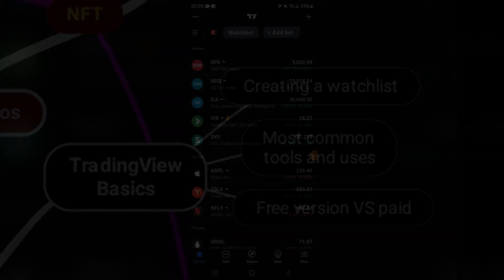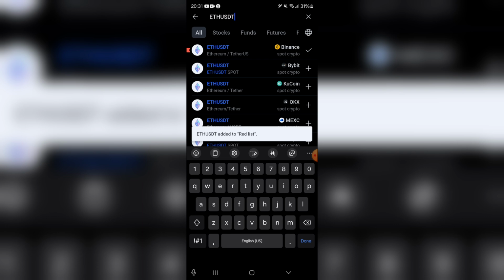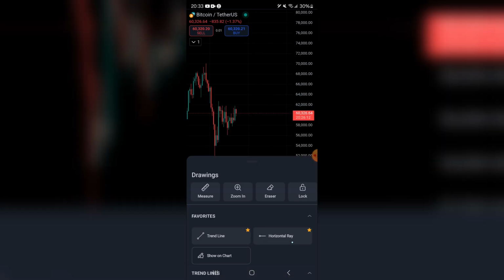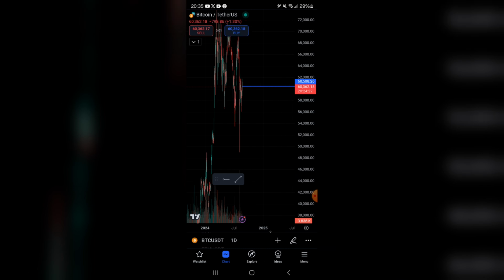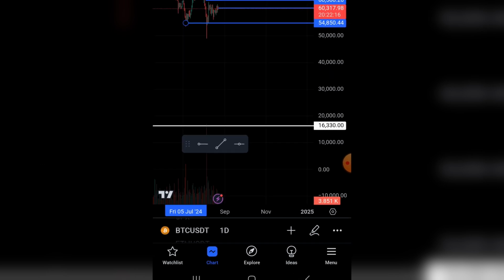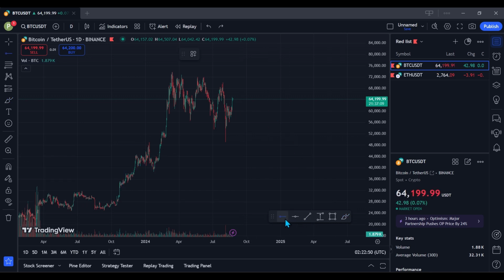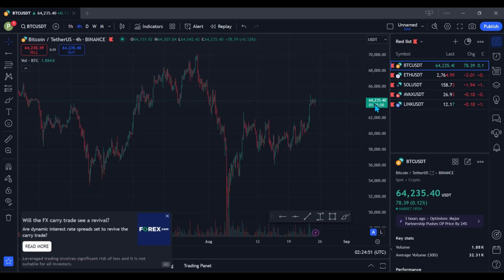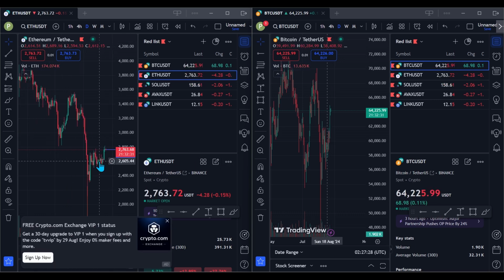Clueless Crypto Primer 8: TRADINGVIEW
TRADINGVIEW

Here I take a minute to show the basic functionality of TradingView on both a phone and on a PC. You'll be fine with just a phone if you're an investor. As a trader, I feel it's worth considering how a PC can help you manage information better.

This video is part of a primer series I’ve created to help people with no market analysis or investing experience get involved and exposed to cryptocurrency as an asset class. I believe web 3.0 will change the world we live in dramatically.

This material will equally suit people who either want to spend very little time managing their portfolio, or people who are considering what a more involved investment and trading path can look like. It will also suit people with some sort of sick appetite for listening to me talk for 3 hours!

While the filming took place over summer/fall of 2024, the general investing principles can be applied across timeframes and speculative markets for the most part.

☆  SECTION 1: CORE PRIMING  ☆   (1 hour 10 minutes)

1. INTRODUCTION
(5:52)

2. FUNDAMENTALS
(7:28)

3. MARKETS
(4:57)

4. SAFETY
(9:51)

5. PRACTICAL
(11:38)

6. PLANNING AND EXECUTION
(30:26)
What are the core elements of a crypto purchase plan?
How to make a plan that fits your situation.
In the second half of this video, you can take a look over my shoulder with the steps of a regular purchase.

☆☆  SECTION 2: ELABORATION AND EXPANSION  ☆☆   (~2 Hours)
This section provides a deeper look at areas mentioned before and provides opportunities to learn about detailed steps and analysis.

7. SECTION 2 PLAN & STORYTIME
(4:25)

8. TRADINGVIEW
(14:17)

9. CHOOSING CRYPTOCURRENCIES TO INVEST IN
(13:37)
What tokens do I buy?
How can we examine tokens?

10. GLOBAL OUTLOOK
(6:03)
What role do governments and major financial firms play?

11. PSYCHOLOGY
(8:07)

12. WHY CRYPTO?
(8:24)
There are many different investment options, including stocks that are involved with crypto. Are you sure crypto is right for you?

13. PORTFOLIO MANAGEMENT
(36:50)
Having an investment portfolio isn’t just about buying. It’s also about selling and maintaining certain asset blends and balances.

14. SELF-CUSTODY
(13:49)

15.  NOT ON MY RADAR
(9:09)
Areas of cryptocurrency you may hear about, but that I likely won’t be discussing or examining in the future.

16.  CONTINUING LEARNING
(4:29)
The changing landscape of cryptocurrency as an investment and technology class means we need to be aware of things that can change, and their potential impact to our investment strategies.

17. WHAT’S NEXT?
(3:16)

Questions/Comments/Ideas/Inspirations/criticisms?? All are welcome!
Reach out where you know me, or speak up in the comments📣

Still hungry? Want to learn more? 🎦